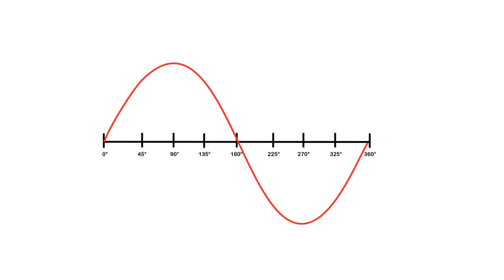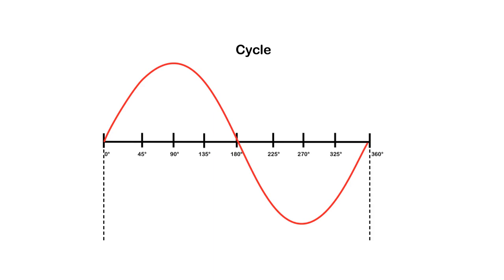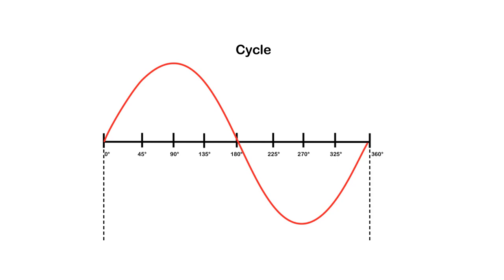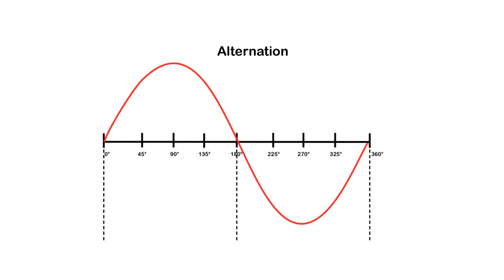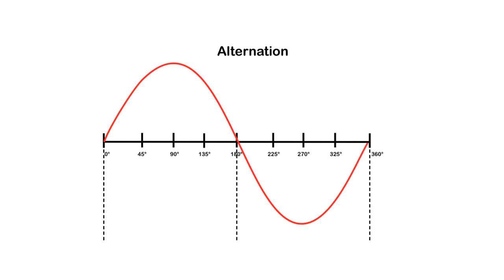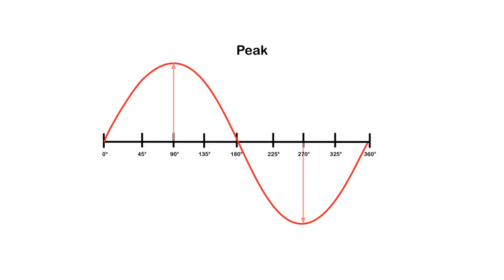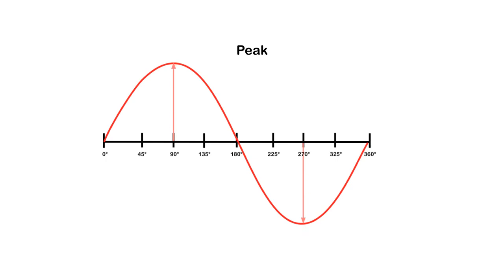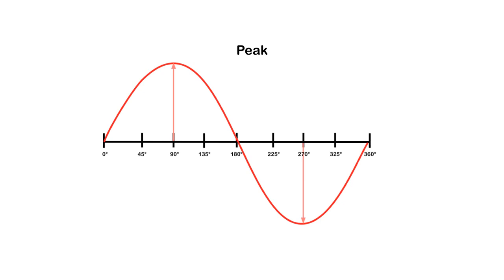SINE WAVE ANALYSIS (TERMS)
This video goes over some of the basic terms of the waveform.  In order to begin to understand what is going on in the waveform, we need to understand the different parts of the wave form